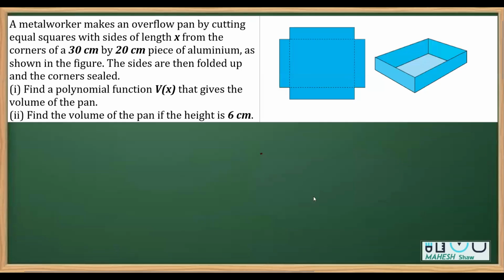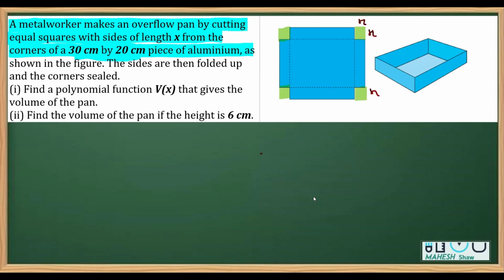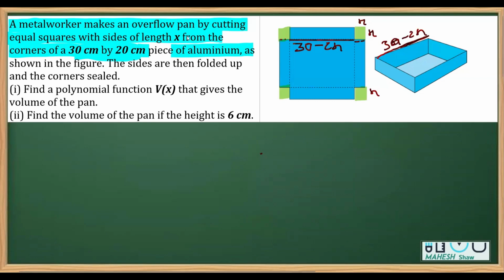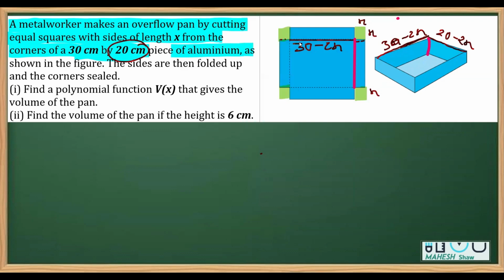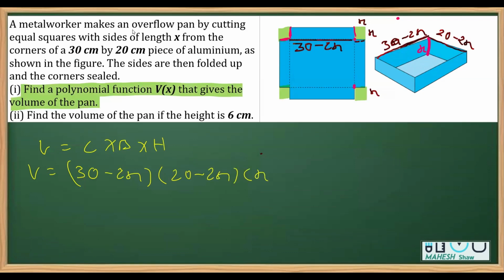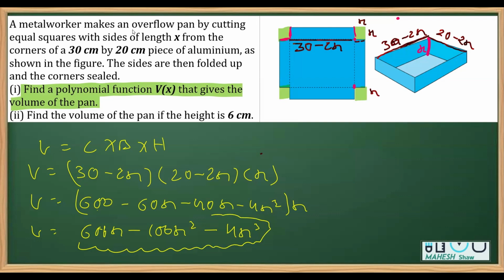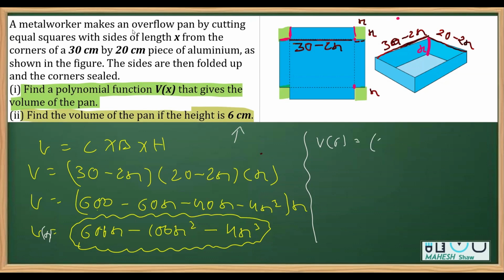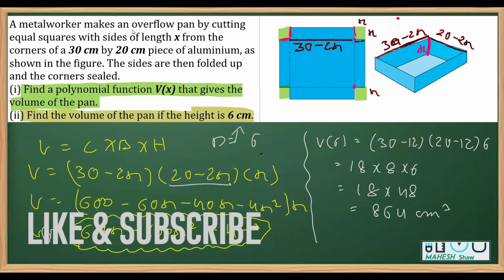QUADRATIC EQUATIONS CHAPTER 4 CLASS 10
A metalworker makes an overflow pan by cutting equal squares with sides of length x from the corners of a 30 cm by 20 cm piece of aluminium, as shown in the figure. The sides are then folded up and the corners sealed.
(i) Find a polynomial function V(x) that gives the volume of the pan.
(ii) Find the volume of the pan if the height is 6 cm.